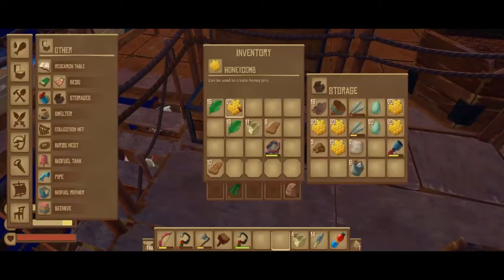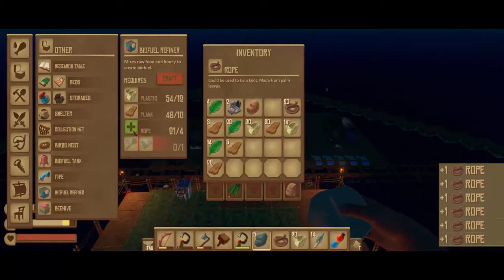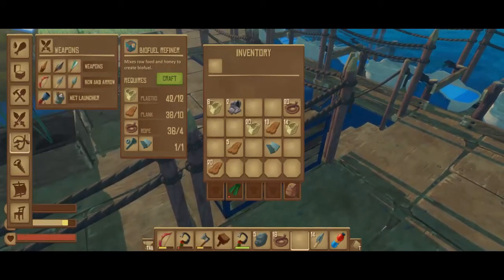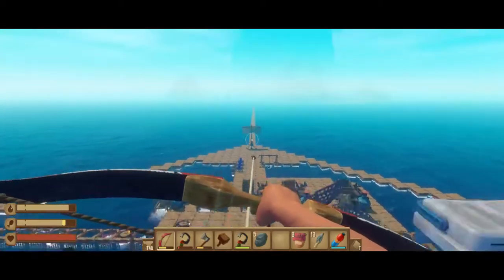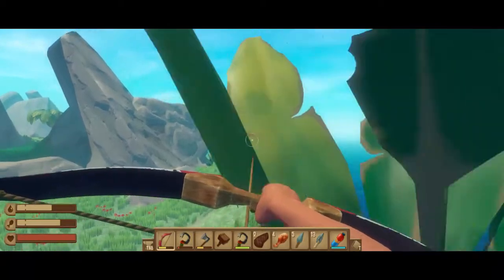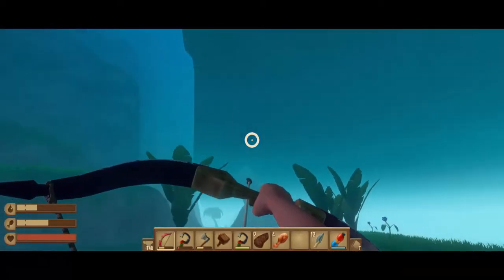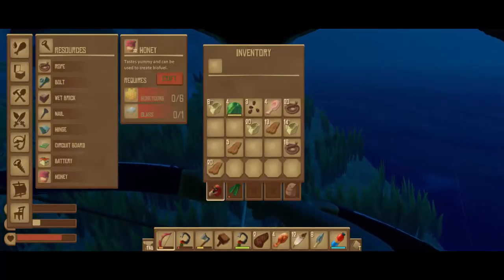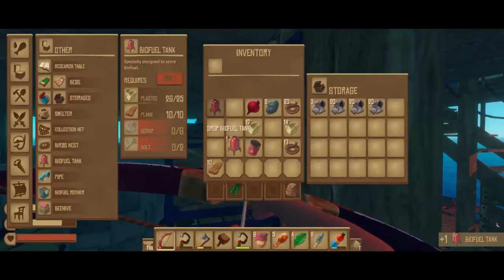Raft: Create Biofuel and Killing the Screecher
We make some biofuel and kill the first Screecher